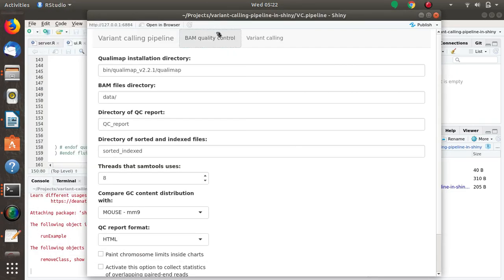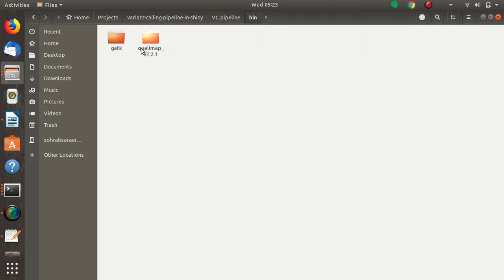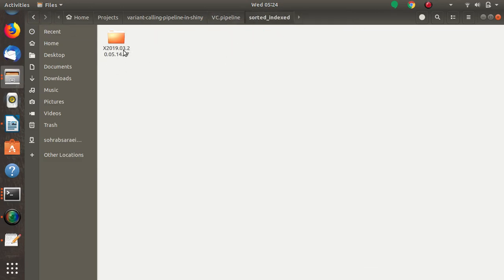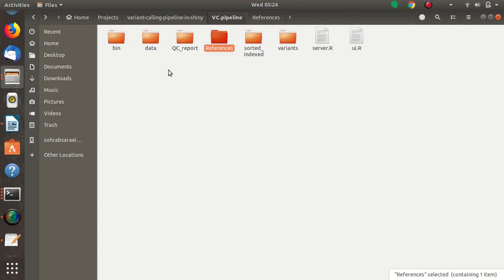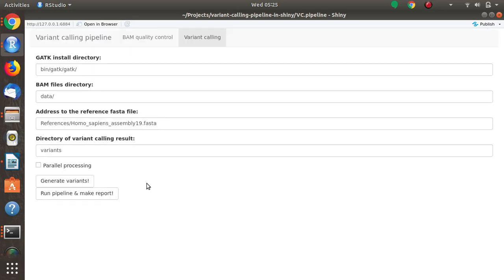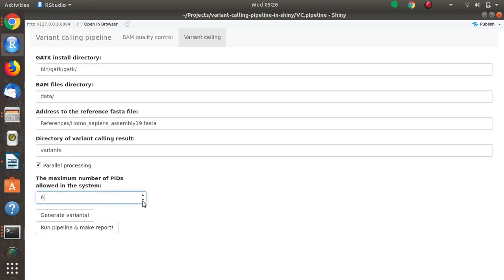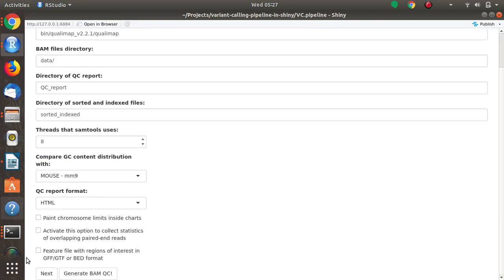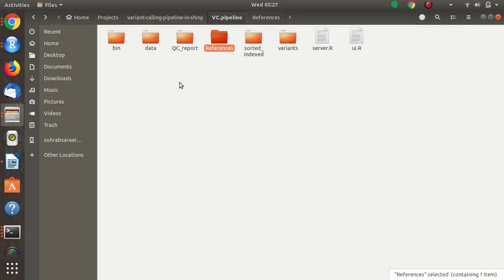Variant calling pipeline in R Shiny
Quality control and variant calling pipeline for next generation DNA sequencing in R Shiny